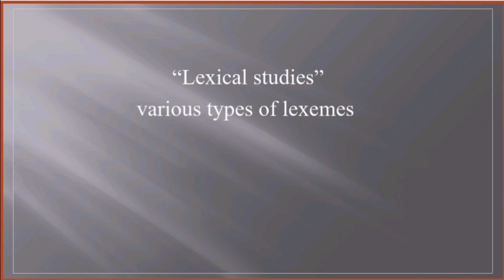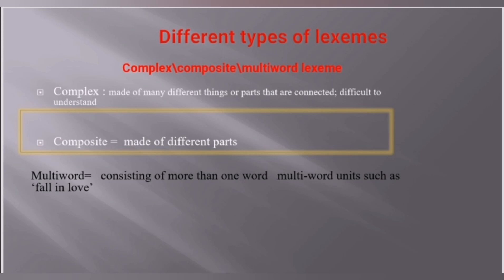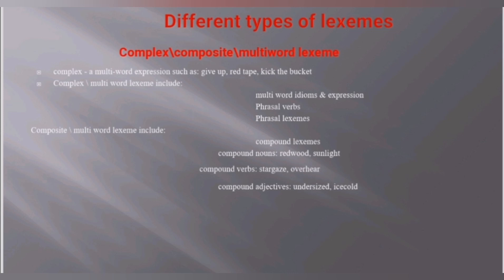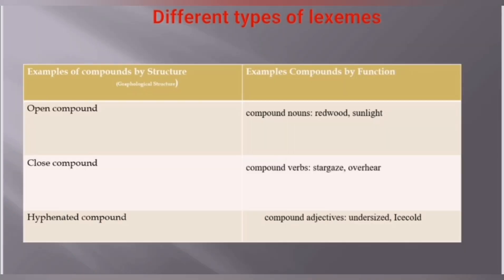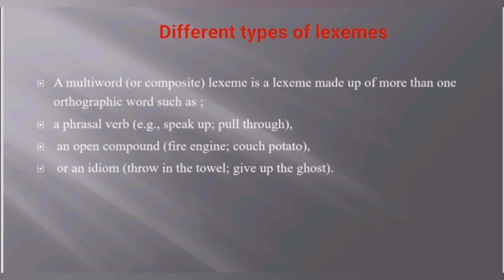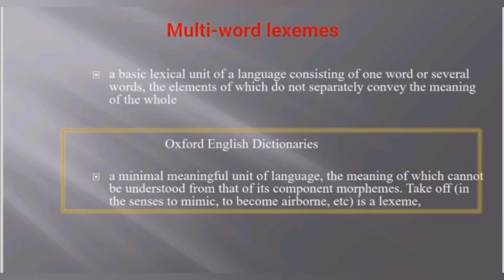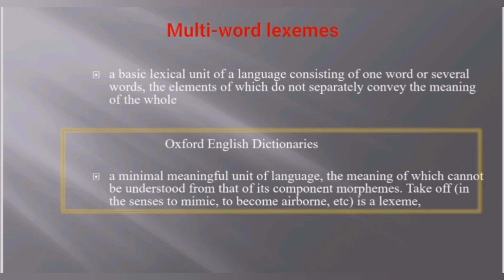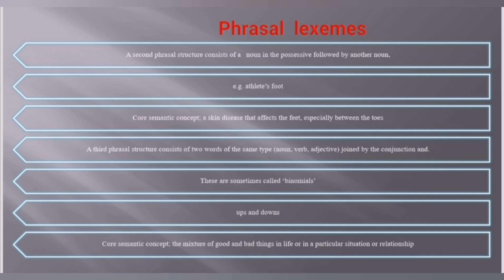types of lexeme|lexical studies|lexicology#learnwithbee#education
Lexical studies in urdu/hindi. Various types of lexeme. Simple lexeme, complex lexeme.
Lexicology
Compound lexeme